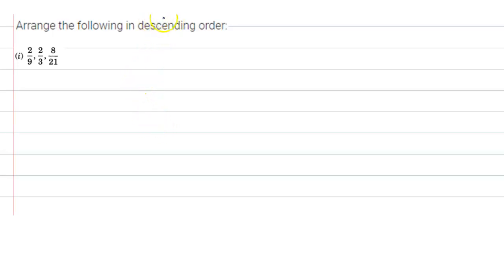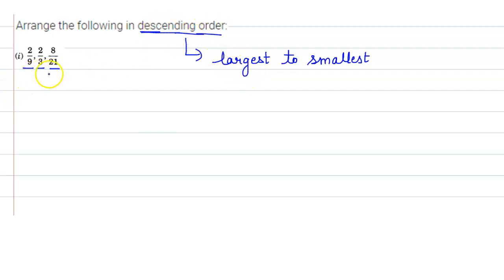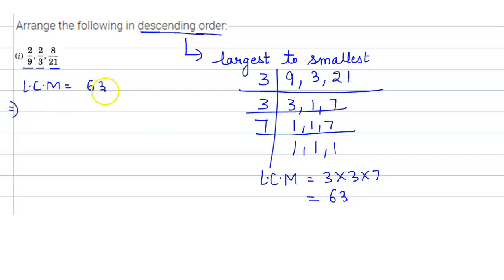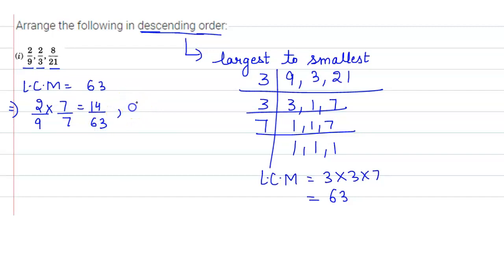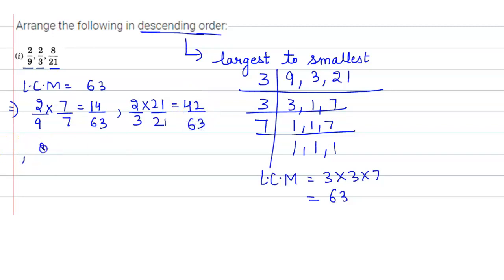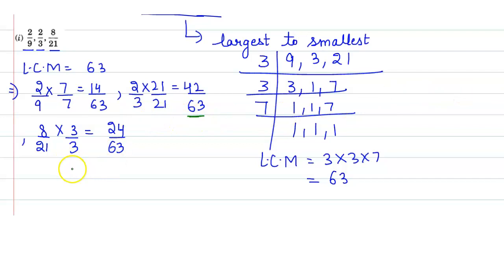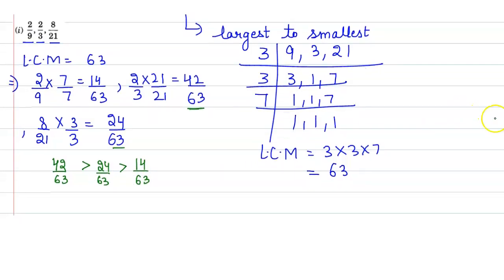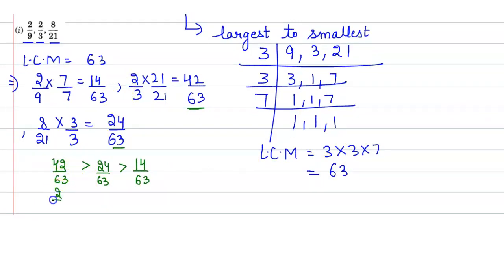Arrange the following in descending order: 2/9,2/3,8/21 NCERT, CLASS-7th, CHAPTER-2